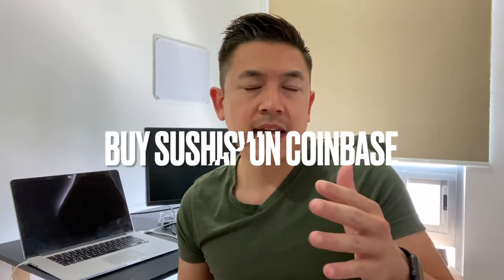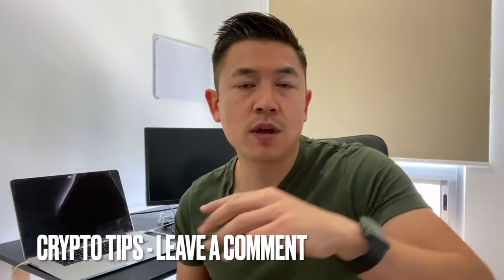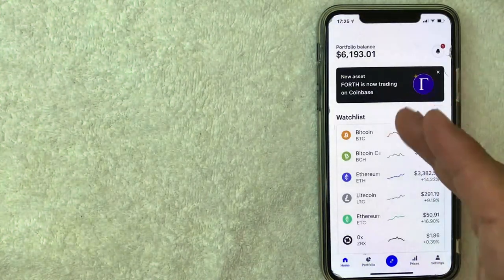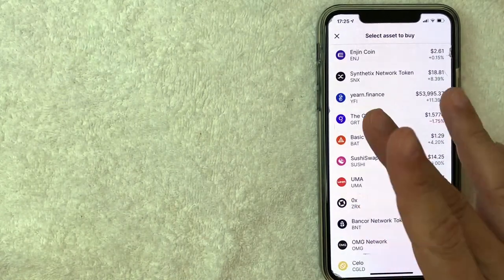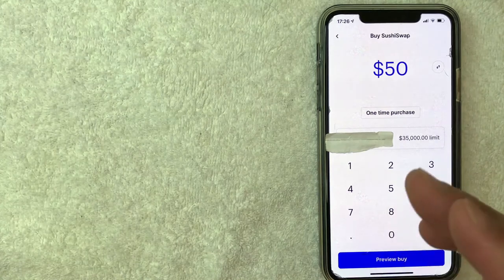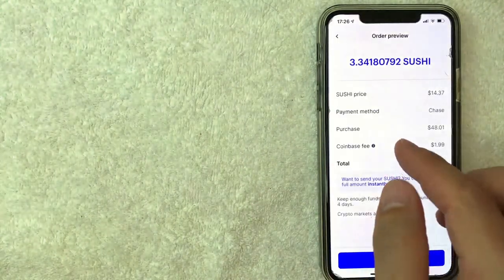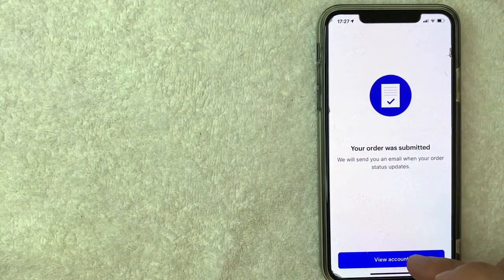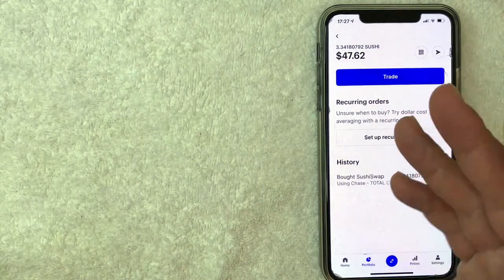🔴 How To Buy SushiSwap SUSHI On Coinbase 🔴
Sushi is the home of DeFi. Our community is building a comprehensive, decentralized trading platform for the future of finance.

SushiSwap (SUSHI) is an example of an automated market maker (AMM). An increasingly popular tool among cryptocurrency users, AMMs are decentralized exchanges which use smart contracts to create markets for any given pair of tokens.

SushiSwap launched in September 2020 as a fork of Uniswap, the AMM which has become synonymous with the decentralized finance (DeFi) movement and associated trading boom in DeFi tokens.